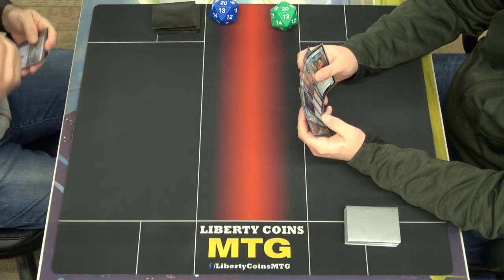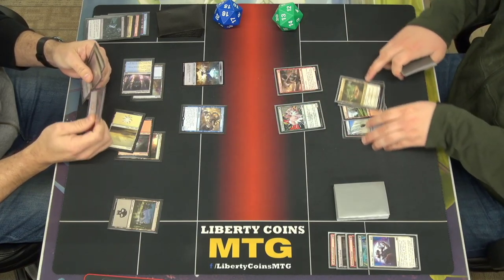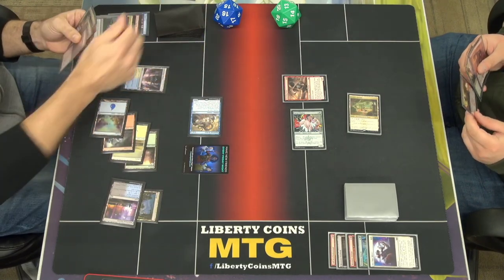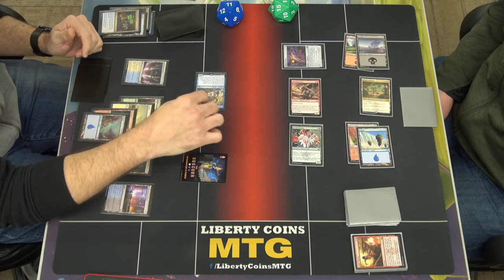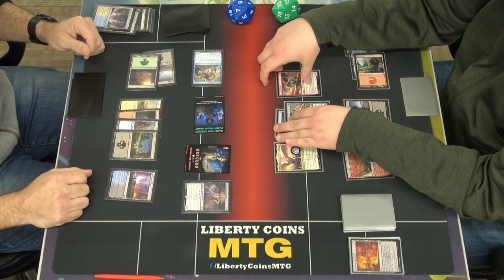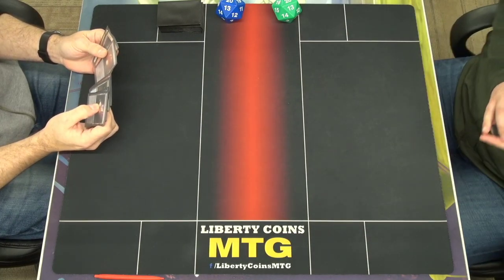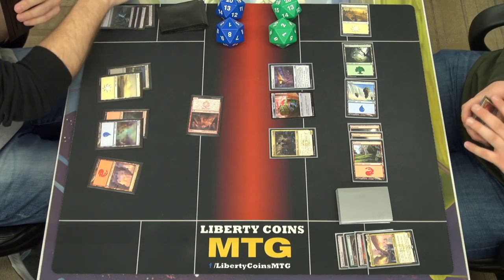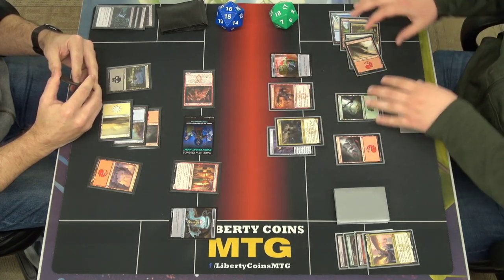Five Color vs Five Color | SNC Friday Prerelease | Round 2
Streets of New Capenna Friday Prerelease